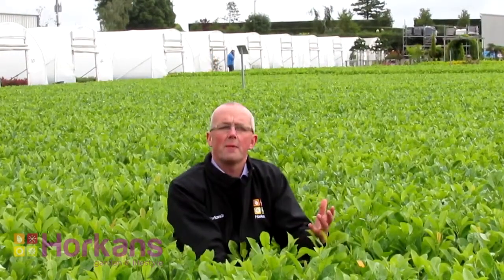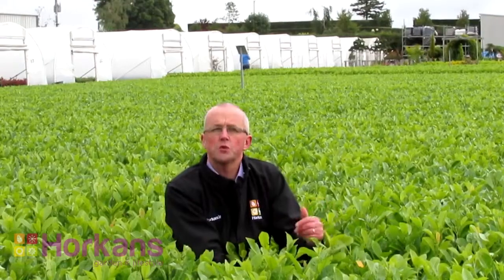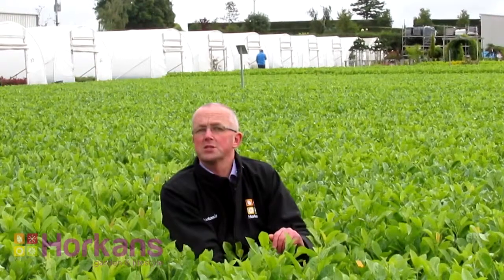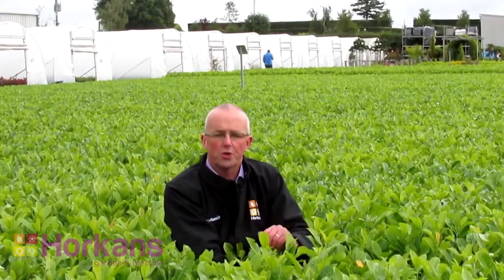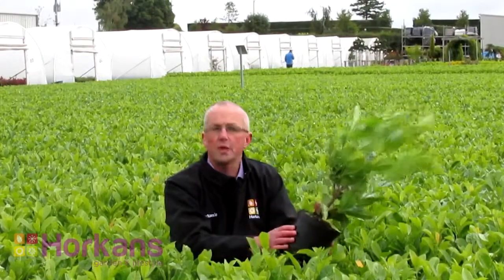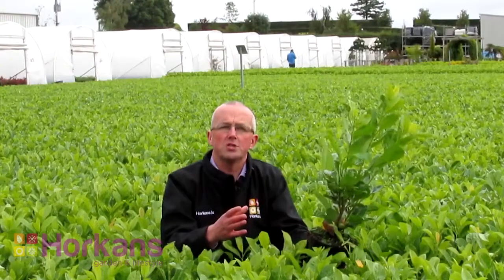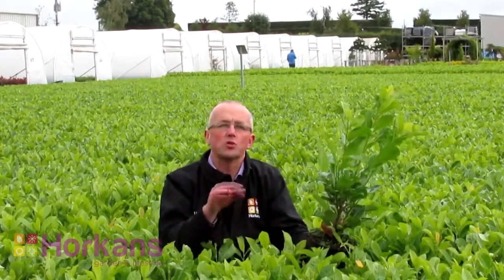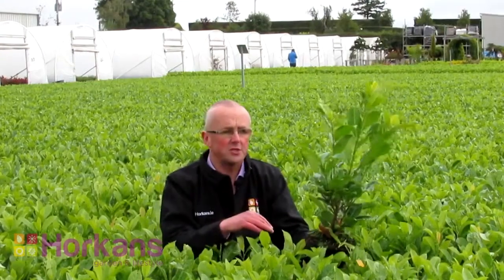Hardy Laurel Arctic King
Paraic Horkan of Horkans Garden & Lifestyle Centre's is showing Hardy Laurel Arctic King which can be used for instant screening and hedging.